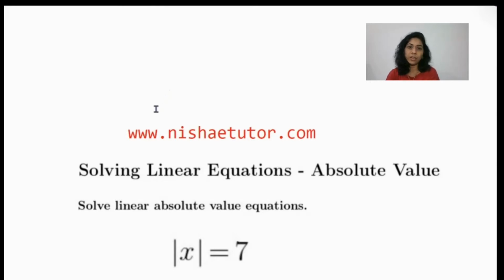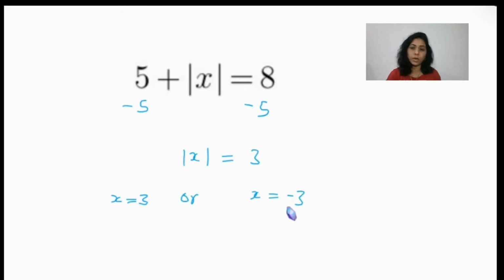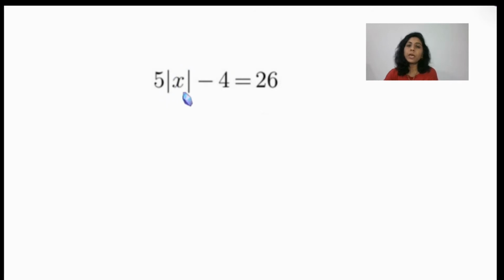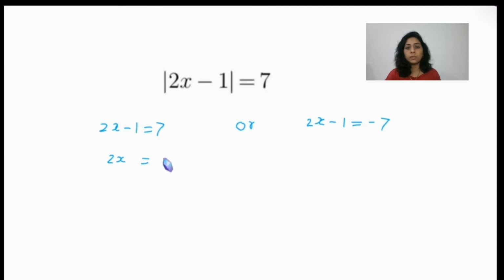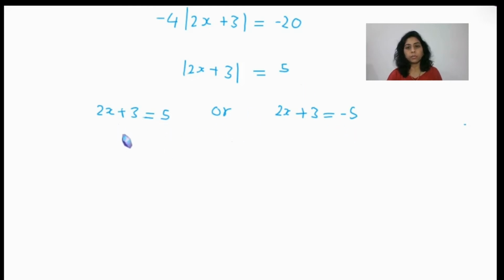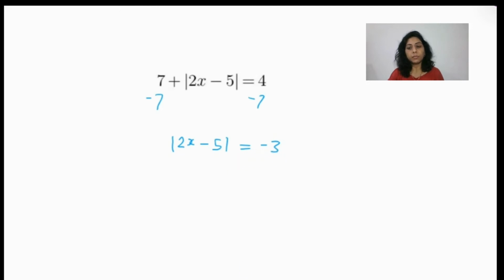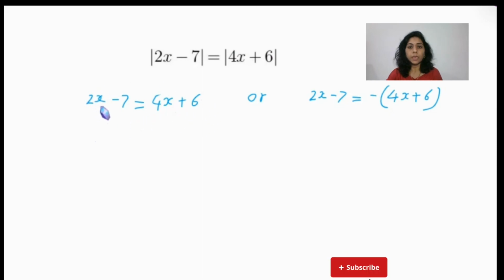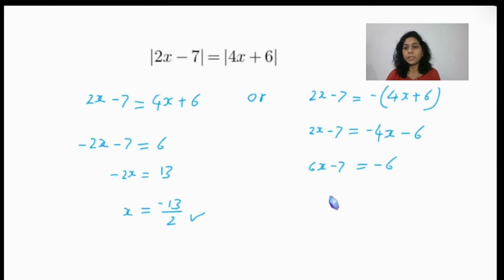Linear Equations (Absolute Value) Part 6